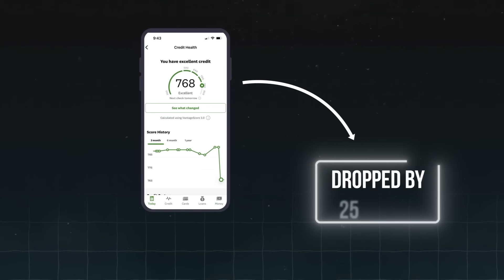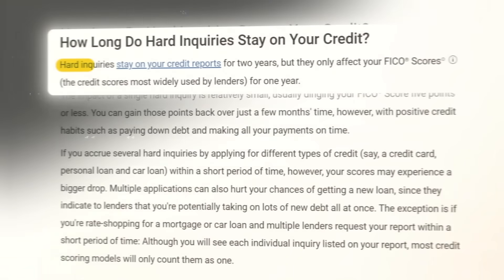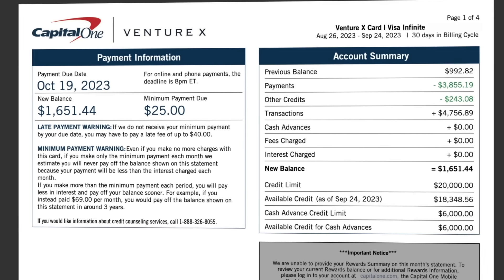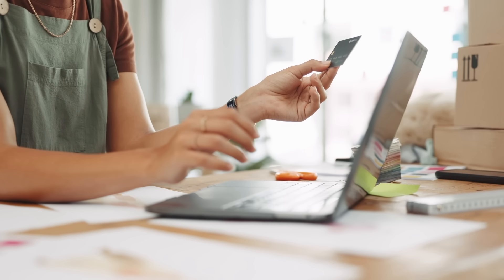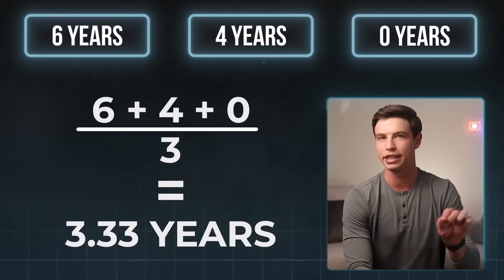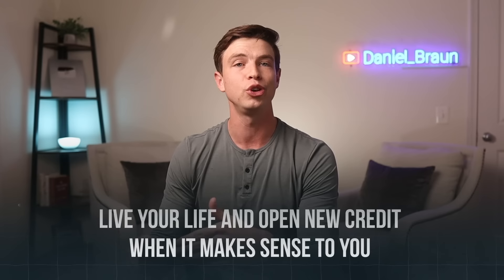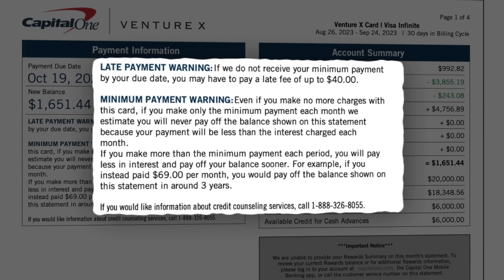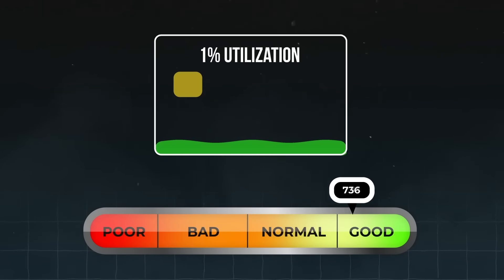You’re (Probably) Killing Your Credit Score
In this video, we’re looking at my recent overnight credit score decrease of 25 points to answer the question of “why did my credit score decrease?” There are really 5 main factors that make up our credit scores which could cause credit score decreases, so in this video we are going to go over all of these. We’ll also talk about a few simple changes that anyone can make that will help you to increase your credit score!

Above everything, to get a good credit score, it’s important to be patient and remember that “slow and steady wins the race.” Several of the credit score factors that we will go over in this video can take time to improve, so it’s important to have a long-term view when it comes to your credit score. However, several other credit score factors can be fixed very quickly in the short term by taking the right actions, so we’ll go over some of those actions that you can take today to boost your credit score.

The 5 factors of your credit score are Payment History, Amounts Owed, New Credit, Credit Mix, and Length of Credit History. This video will cover tips on how to avoid credit score decreases and how to boost your credit score, so hopefully this information will be useful!

MY FAVORITE BANK ACCOUNT:

🏦 SoFi Checking & Savings Get up to 4.60% APY, pay no account fees and earn $250 when you sign up and set up direct deposit. Terms apply.

CHAPTERS:
0:00 - Intro
0:32 - New Credit
2:36 - Why My Credit Score Decreased
4:28 - Credit Utilization Example
6:31 - Age of Credit
9:41 - Credit Mix
11:09 - The Most Important Factor
13:14 - My 3 Biggest Tips
14:24 - When To Pay Your Bill

Daniel Braun is part of an affiliate sales network and receives compensation for sending traffic to partner sites, such as CreditCards.com. This compensation may impact how and where products appear on this site (including, for example, the order in which they appear). This site does not include all credit card companies or all available credit card offers.